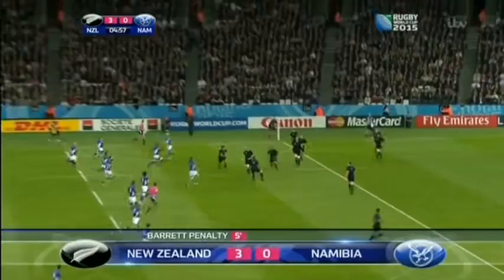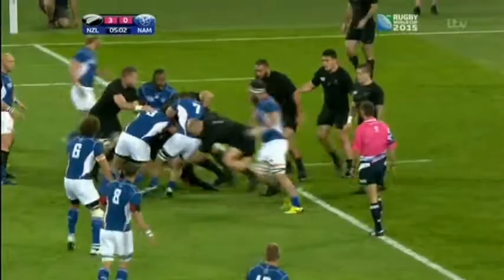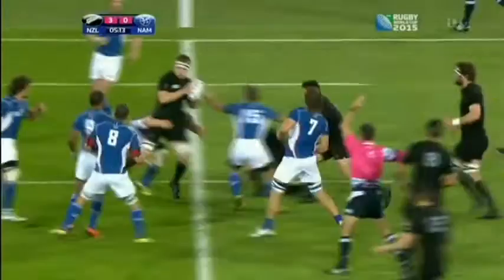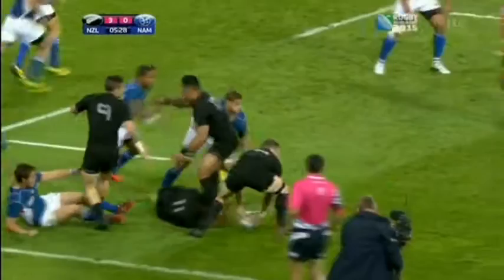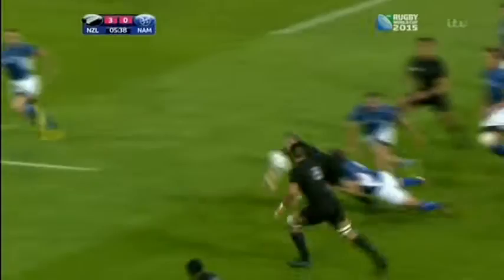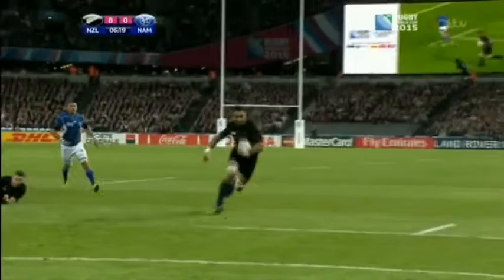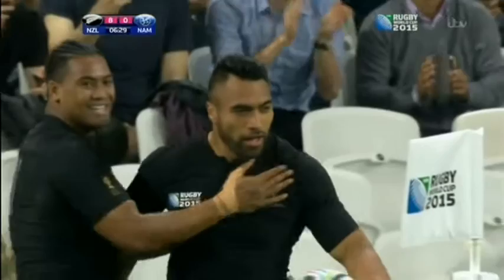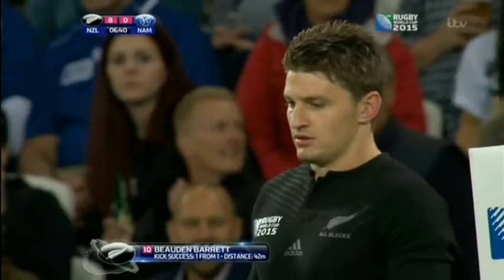058 Victor Vito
New Zealand v Namibia, 24/09/15